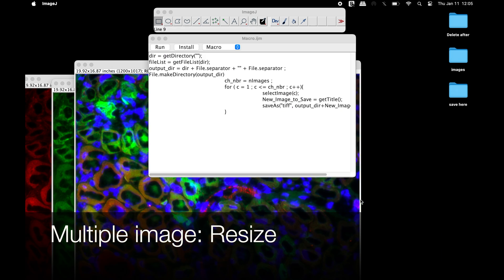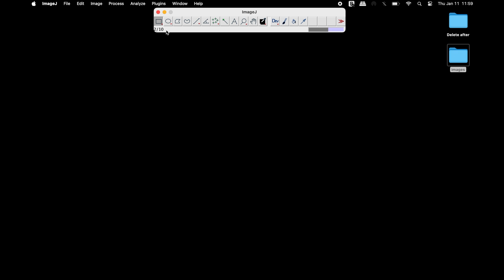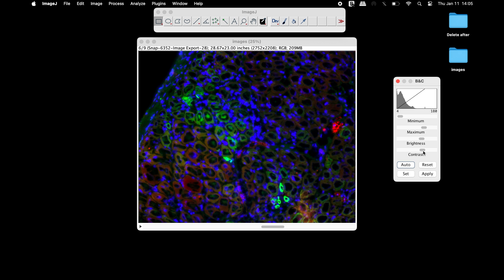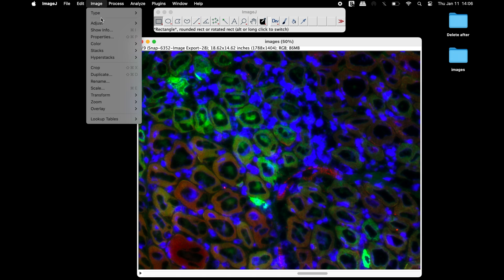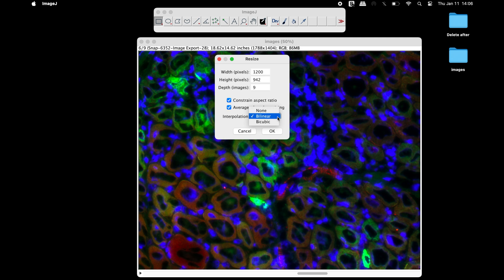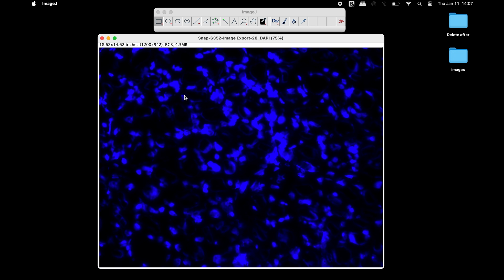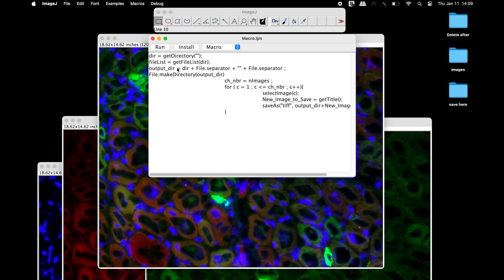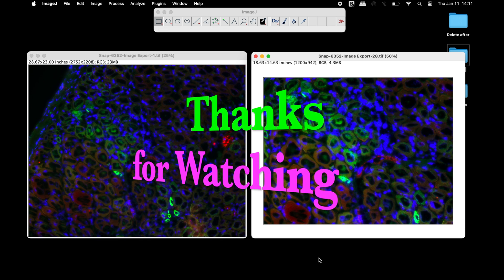How to Resize Crop and adjust Brightness or Contrast in multiple images using ImageJ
The macro is in the comments section below.